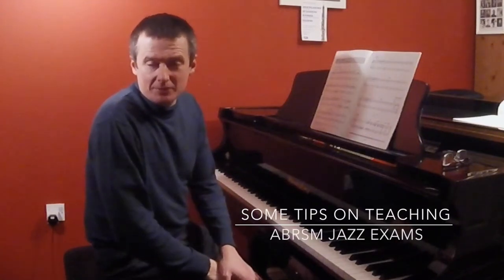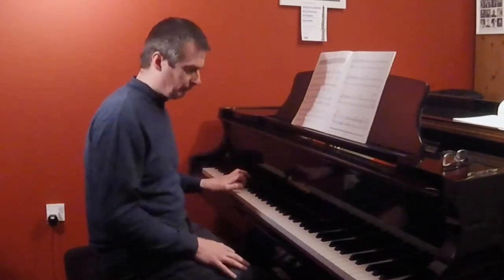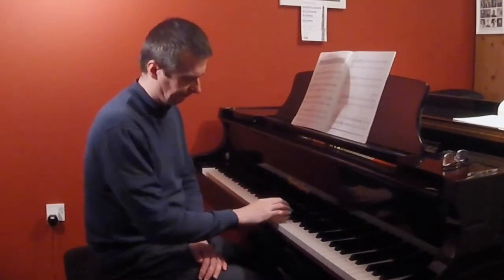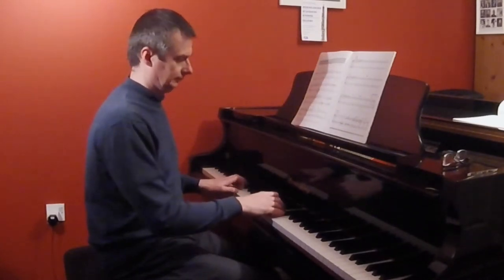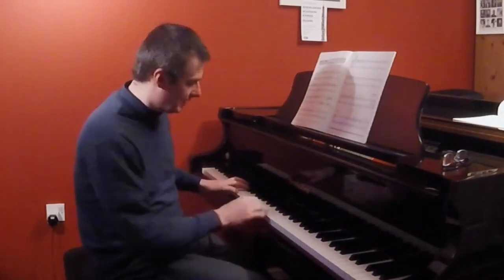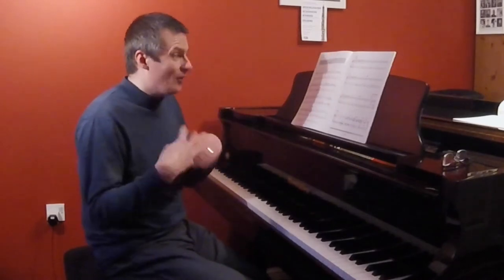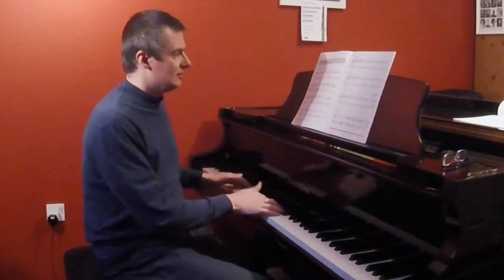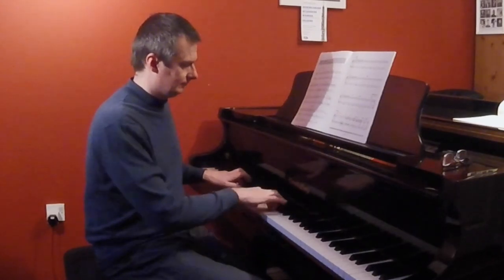ABRSM Jazz piano grades. Teachers/students impro advice.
ABRSM Jazz piano grades.  Teachers/students advice on improvisation concepts.